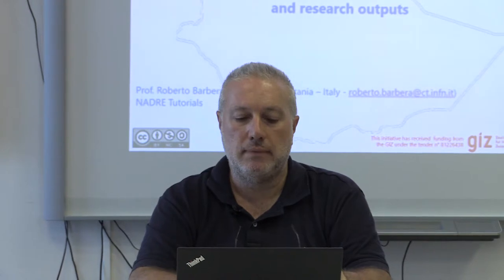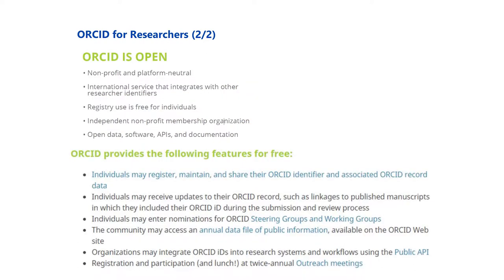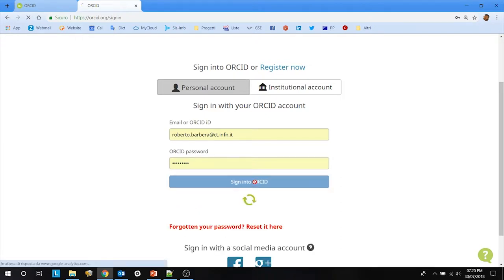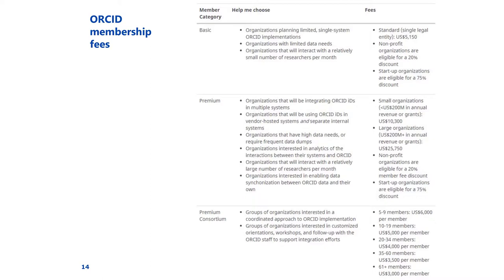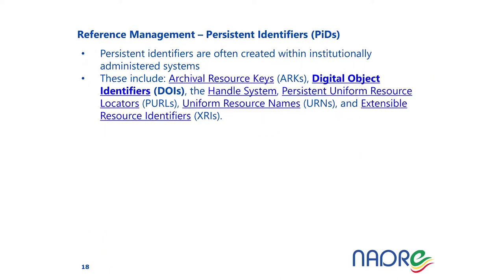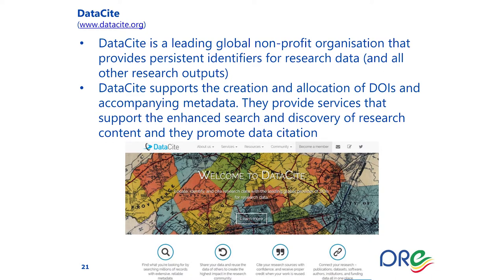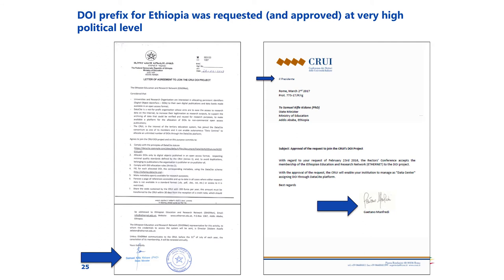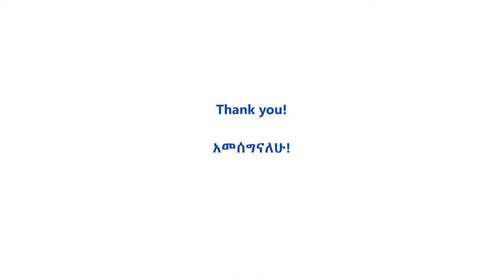Video-tutorial no. 3 - Persistent identifiers for researchers and research outputs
This video provides information on persistent identifiers for researchers (ORCID IDs) and research outputs (Digital Object Identifiers - DOIs). Furthermore, it shows: (i) how to create an ORCID profile and (ii) how to link research outputs stored on the NADRE repository to the ORCID profile(s) of its(their) author(s).